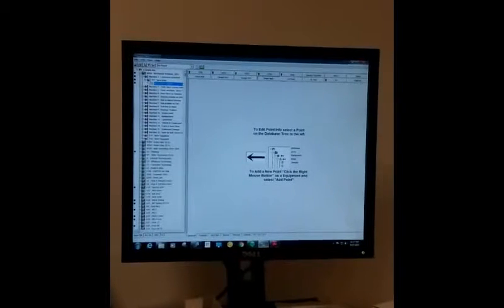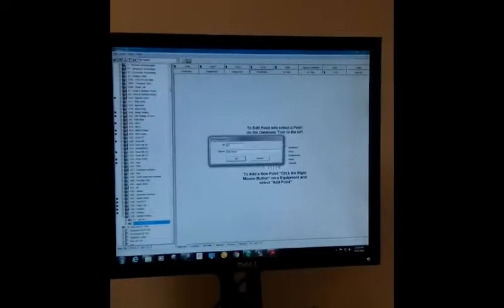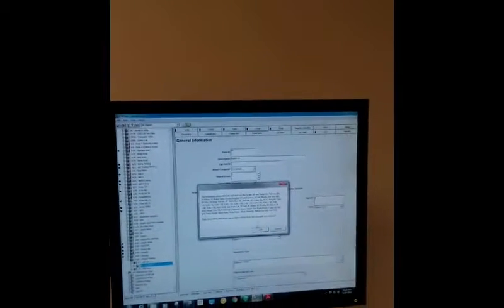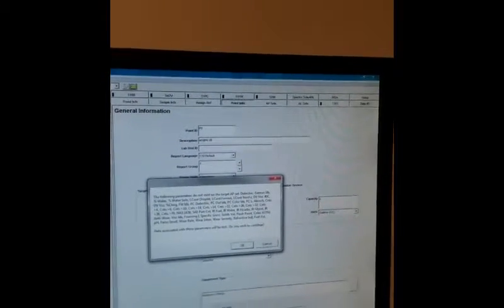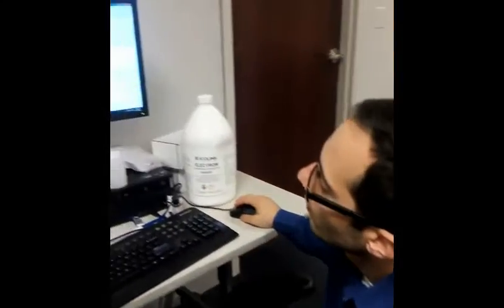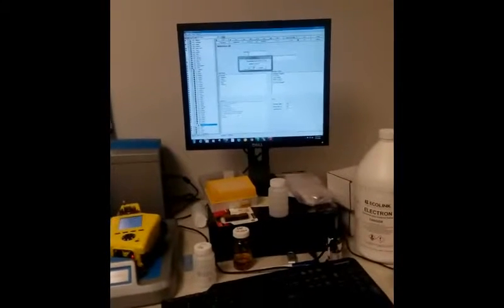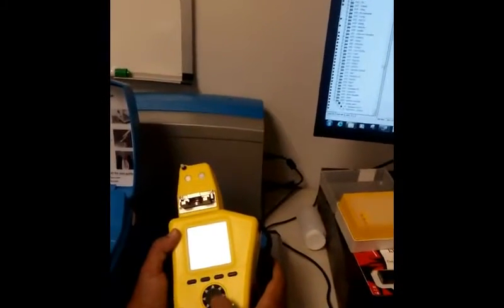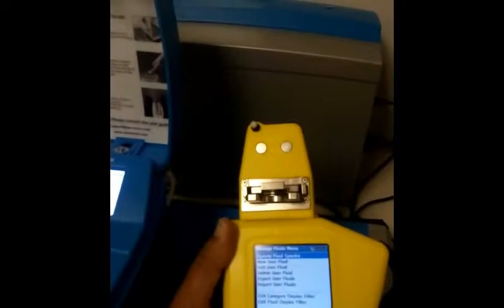Spectro MiniLab53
Training on Spectro MiniLab53 software and components.